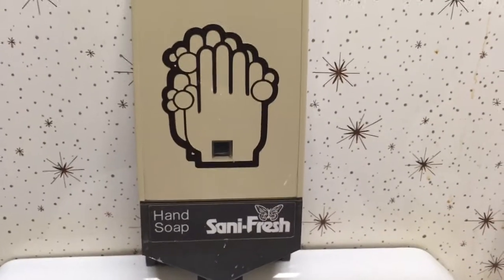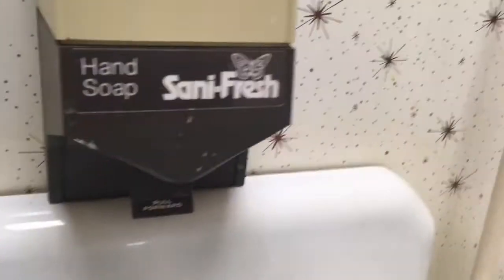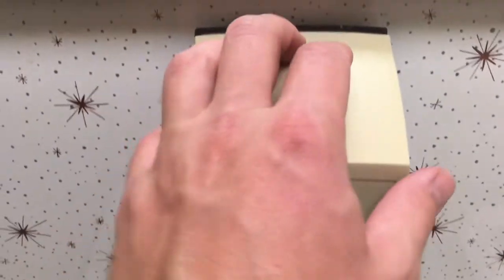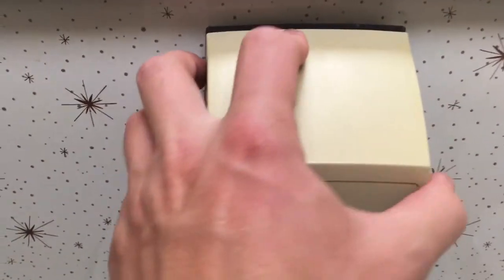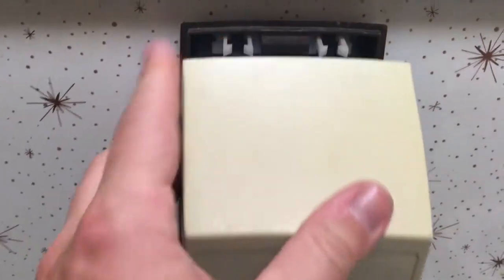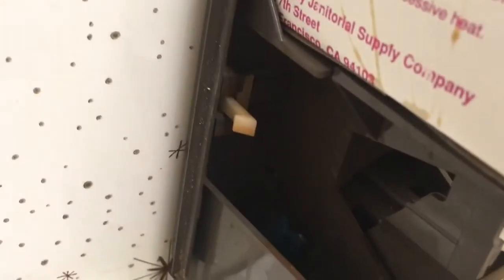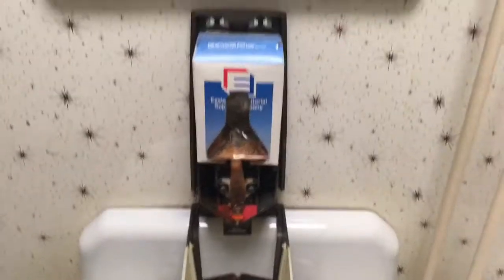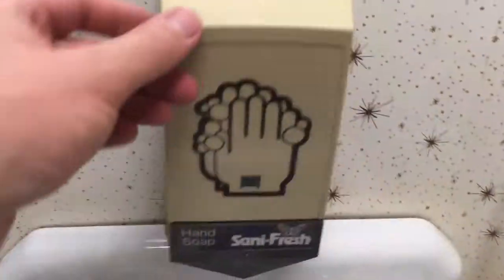How to open a Sani-fresh hand soap dispenser